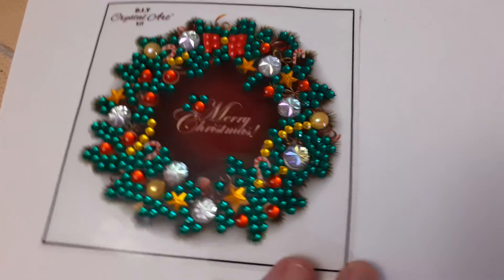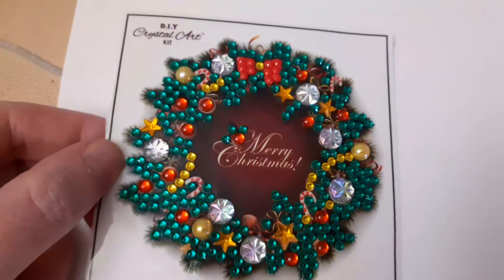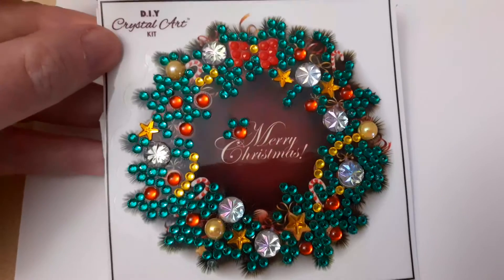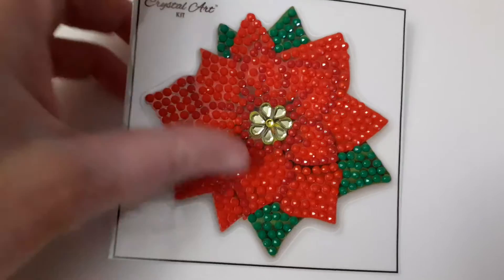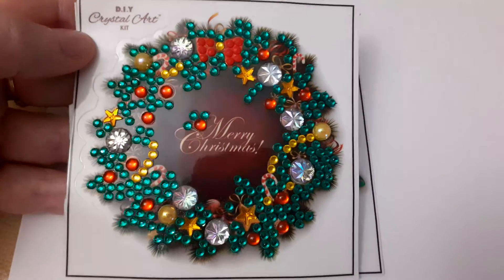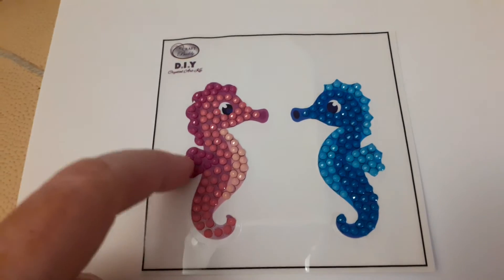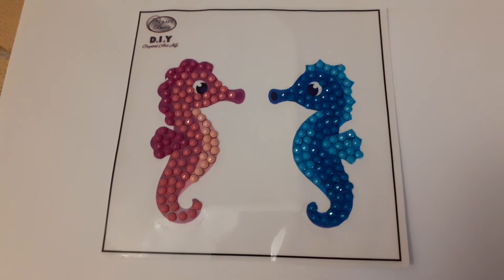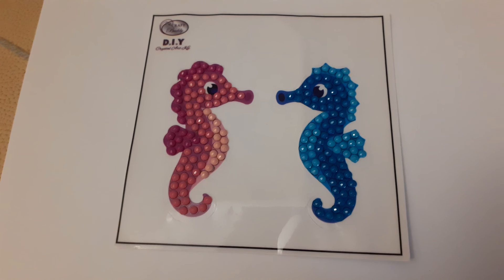diamondpainting finished stickers